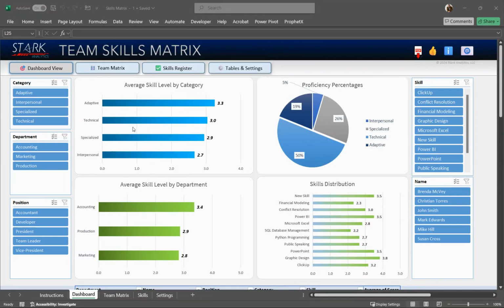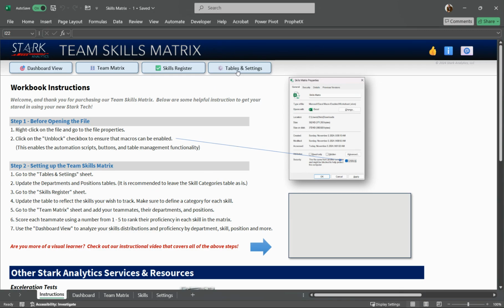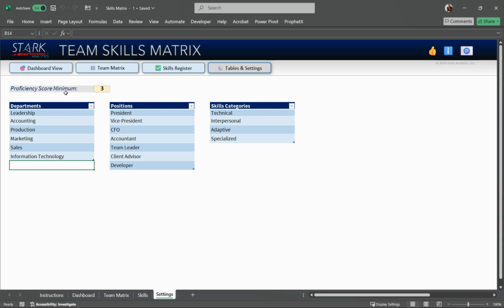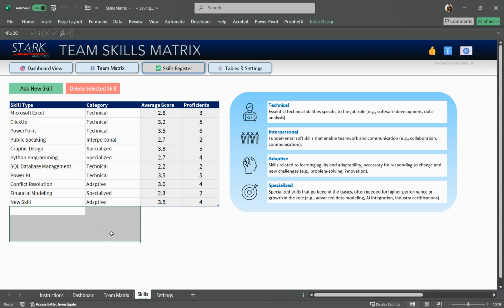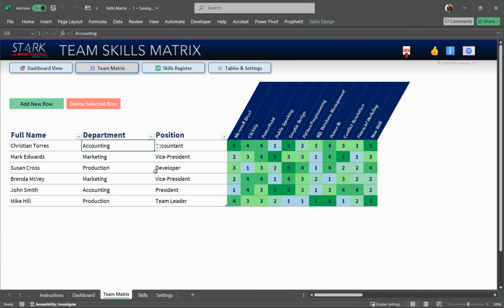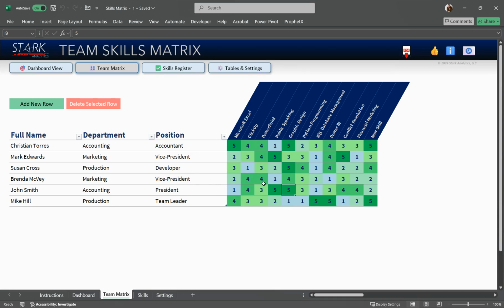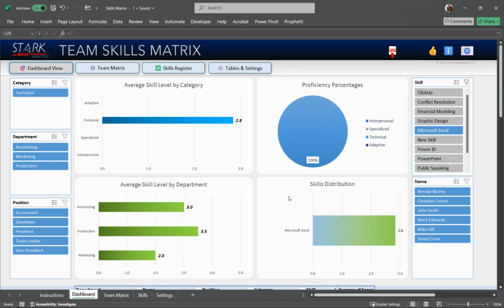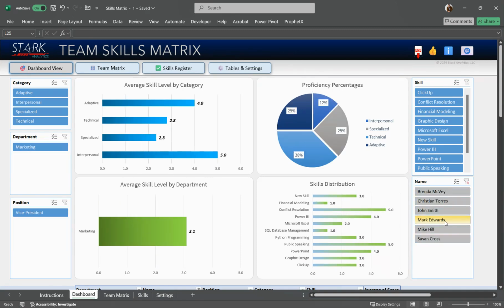Team Skills Matrix Tutorial Video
In this video, I will show you how to use our Team Skills Matrix to track and visualize your teams collective skills to identify strengths and skills gaps across your departments, positions, and more.